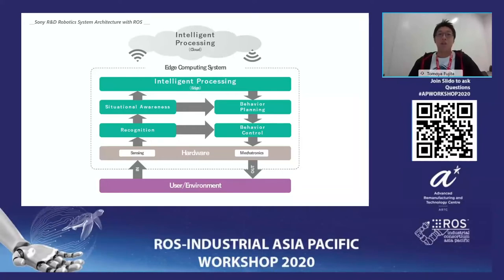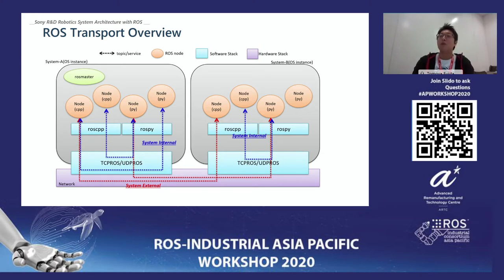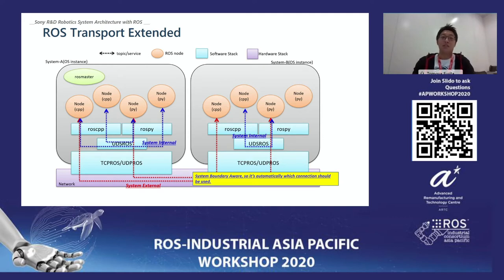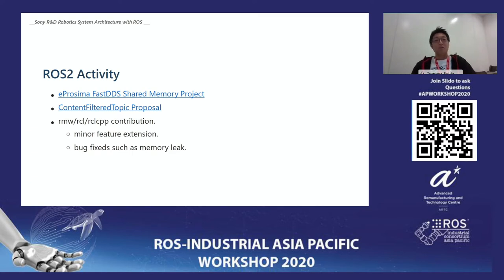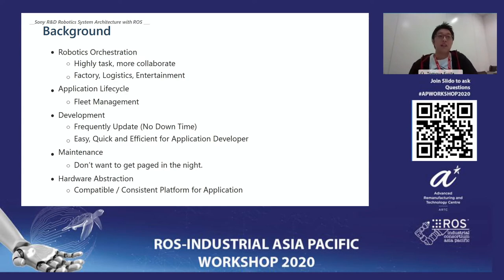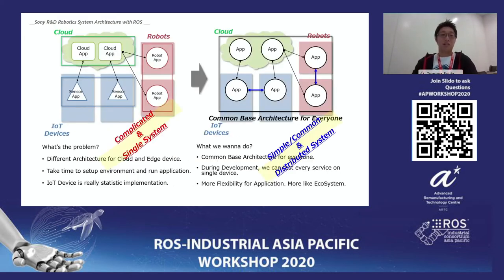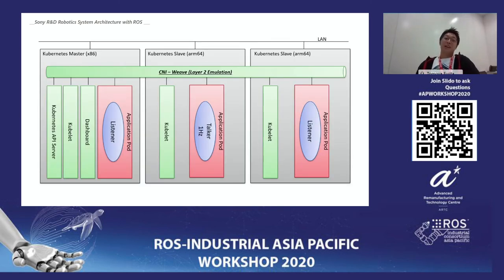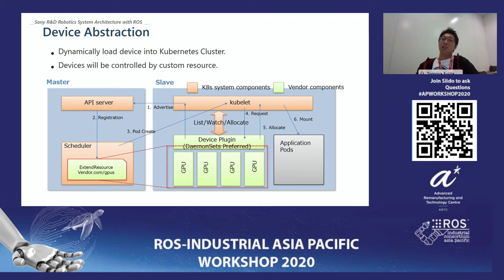ROS-I Asia Pacific Workshop 2020 - Sony R&D Robotics System Architecture with ROS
Mr. Tomoya Fujita, Software Architect for Sony Corporation R&D Centre presented the talk on '"Sony R&D Robotics System Architecture with ROS'' during the ROS-Industrial Asia Pacific Workshop held on the 28th of October 2020, digitally over Cisco WebEx.